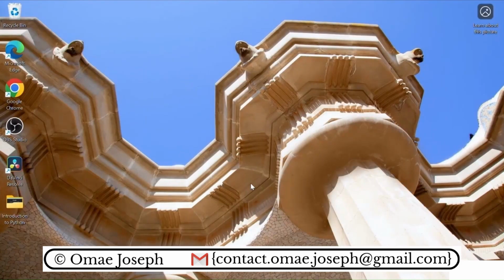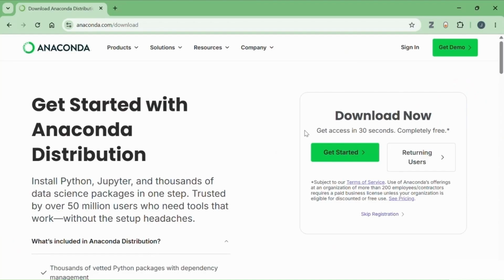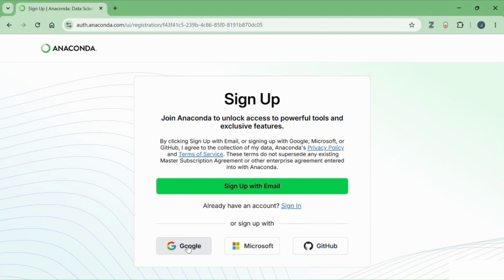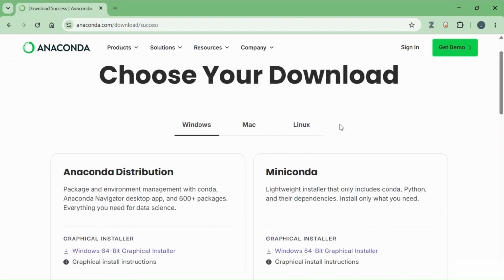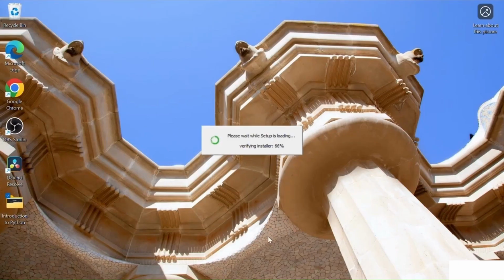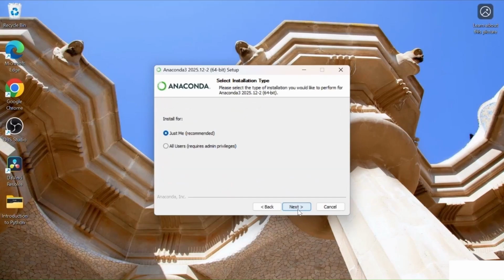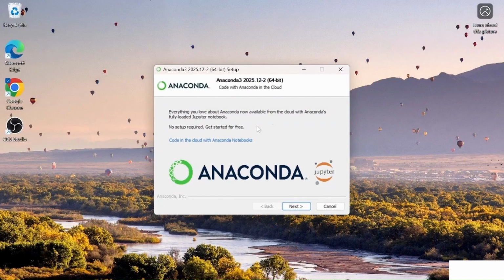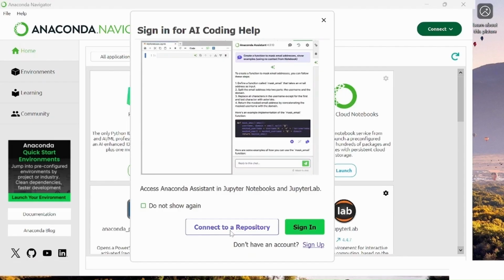01. How to install Anaconda - Step by Step Guide